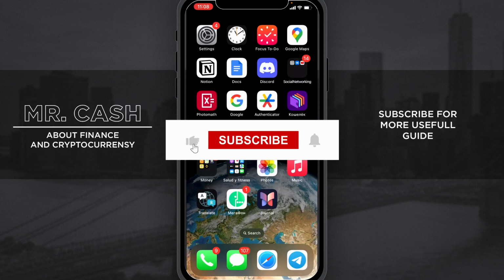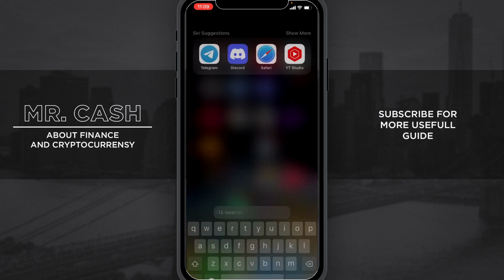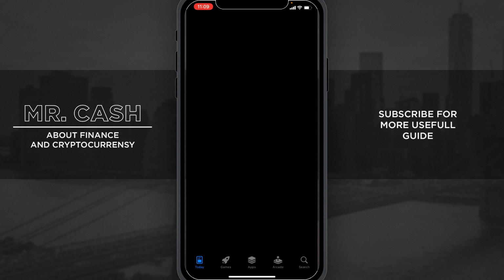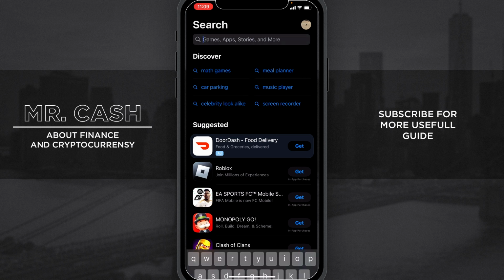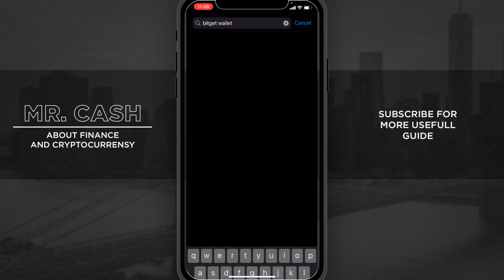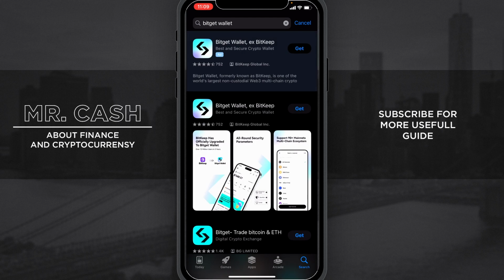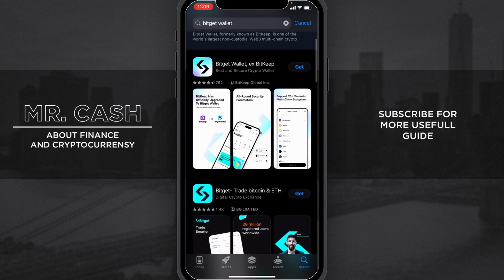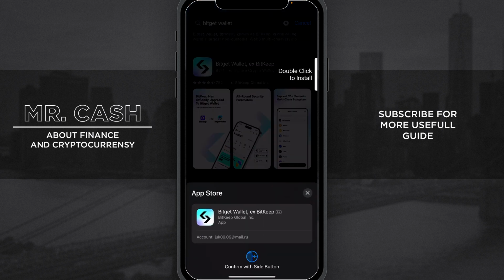How to Download BitGet App on Iphone | Full Step-by-Step Install Guide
0:00 - Intro
0:10 - Install BitGet App on Iphone
1:00 - End

In this video I'll show you step-by-step guide How to install BitGet App on Iphone